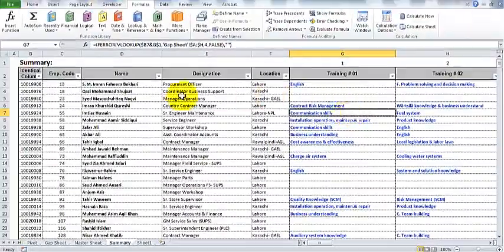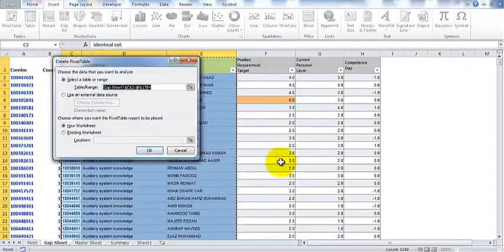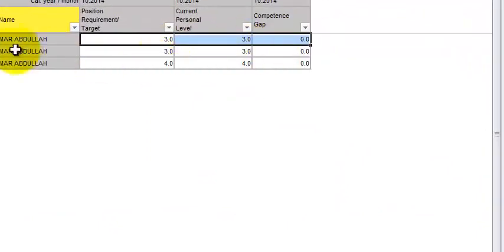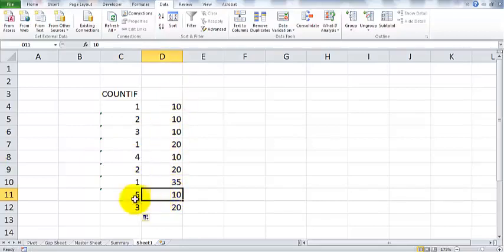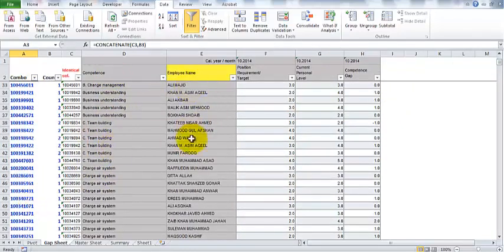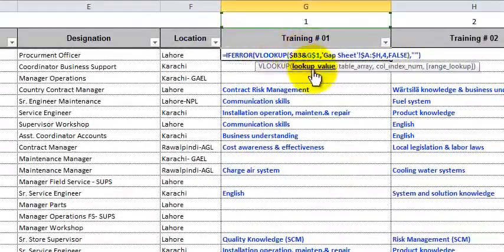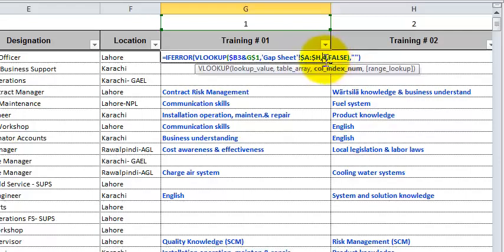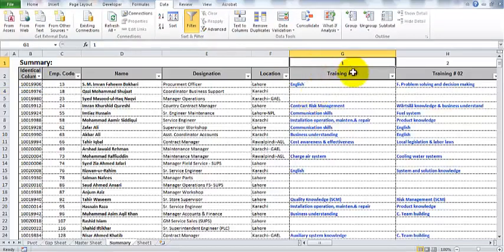Getting Multiple results based on Unique / Identical numbers or values in different columns in Excel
VIDEO: Getting Multiple results based on Unique / Identical numbers or values in different columns in Excel.

Excel Ingredients:
IFERROR, VLOOKUP, COLUMN, CONCATENATE & COUNTIF